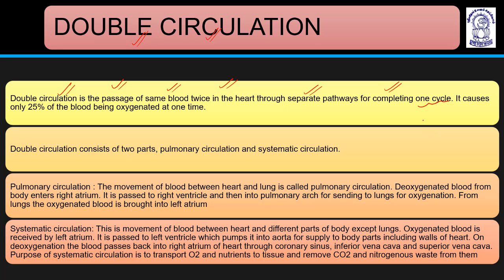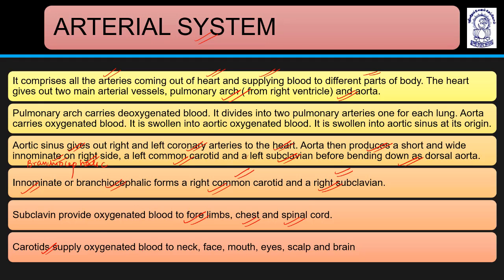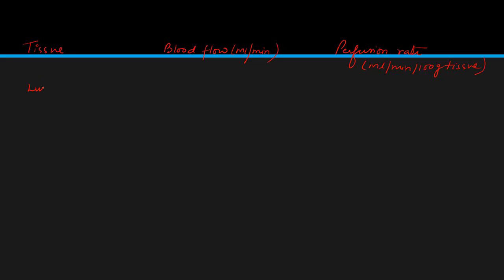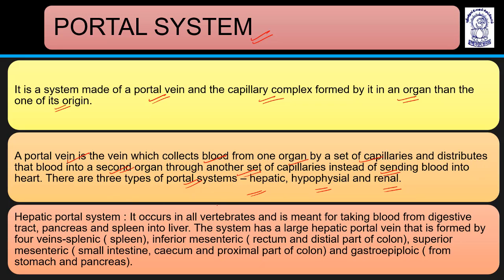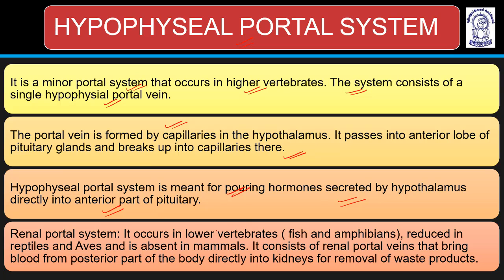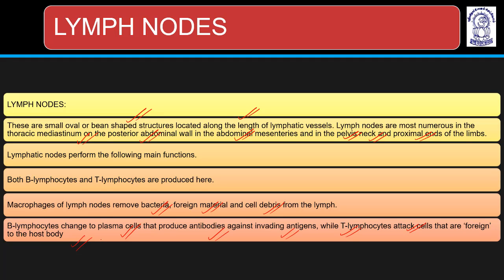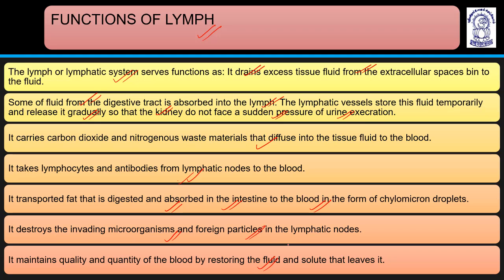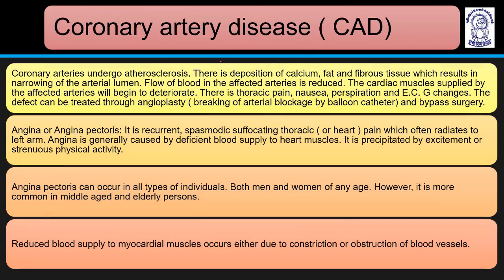NEET | BIOLOGY | ZOOLOGY | HUMAN CIRCULATION AND BODY FLUIDS | LECTURE 7